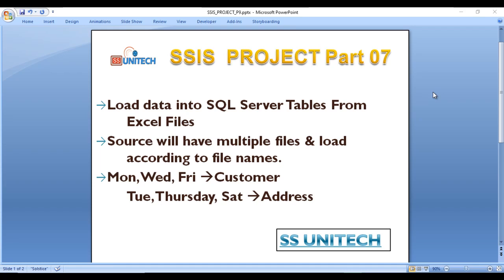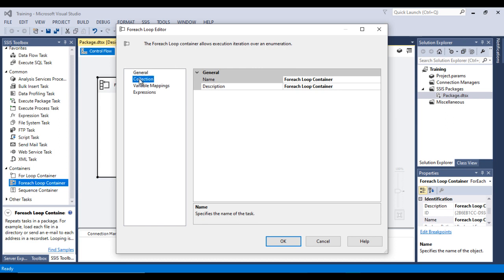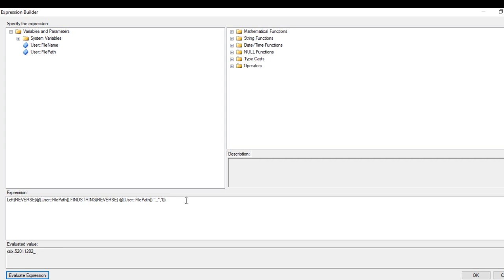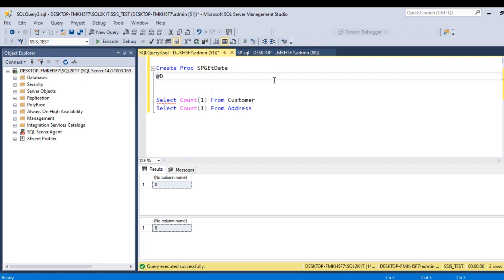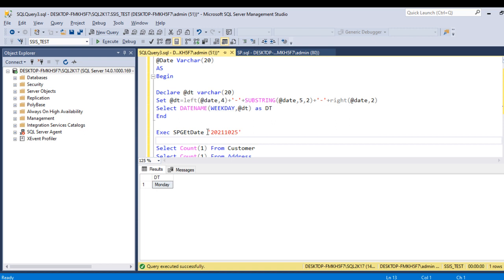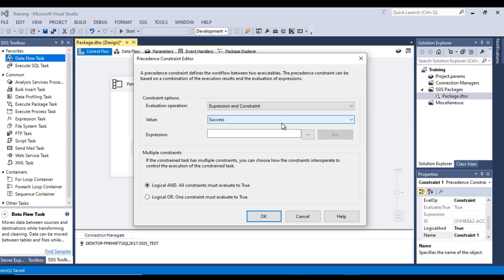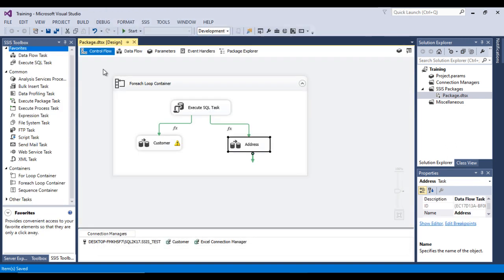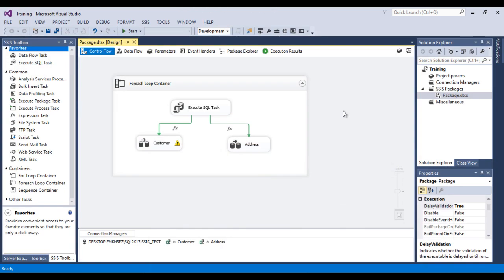SSIS Project | ssis real time complex project | ssis interview questions and answers | part 7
ssis interview questions for experienced | SSIS Project | ssis real time interview questions | ssis interview questions and answers

---Exec SPGetDay '20211030'

Create Proc SPGetDay
@Date Varchar(50)
As
Begin
Declare @Outdate Varchar(20)
Set @Outdate=Left(@date,4)+'-'+SUBSTRING(@date,5,2)+'-'+Right(@date,2)
Select DATENAME(WEEKDAY,@Outdate) As Week_Day
End